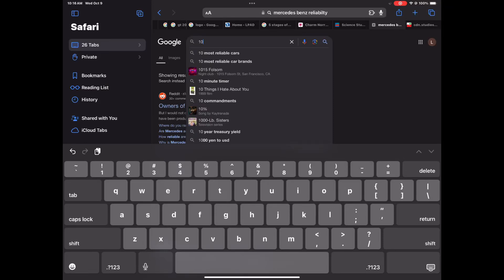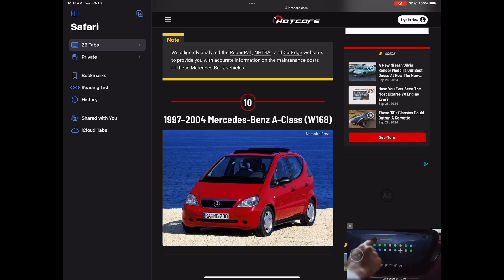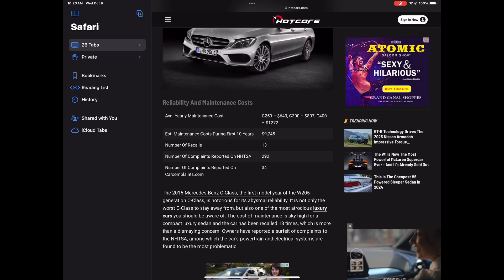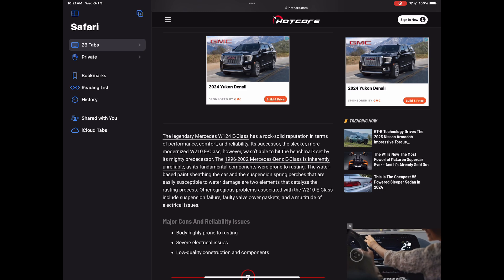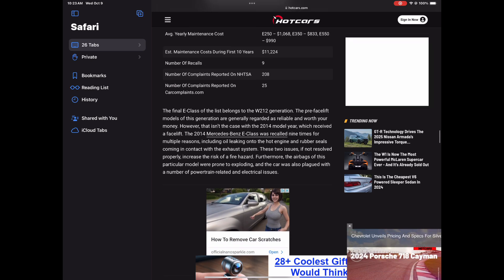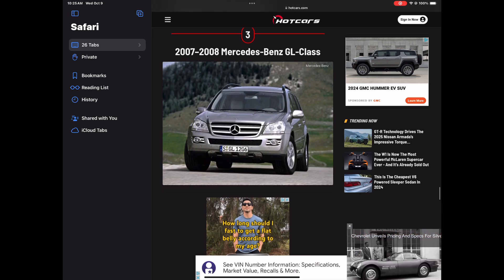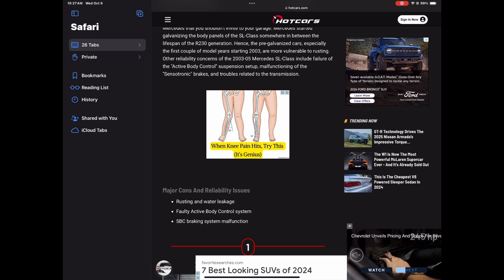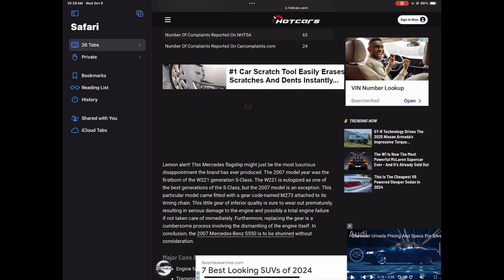Avoid Buying These 10 Mercedes-Benz Models?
In this video I react to the article ‘’10 Mercedes Benz vehicles that don’t belong in your garage’’ by hot cars…